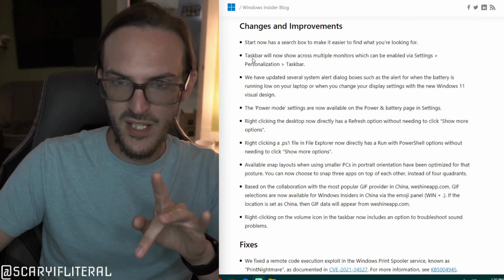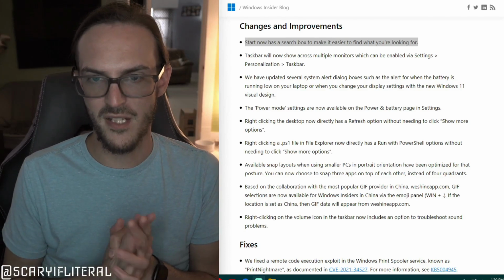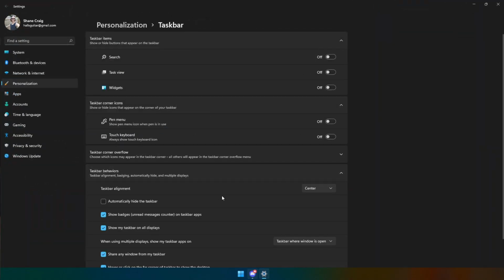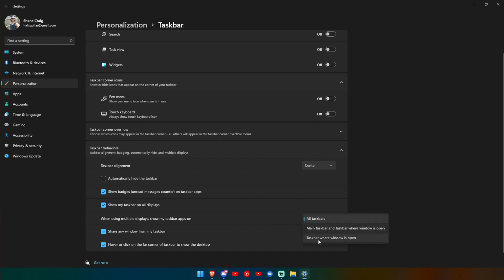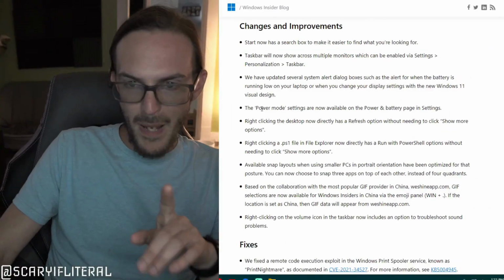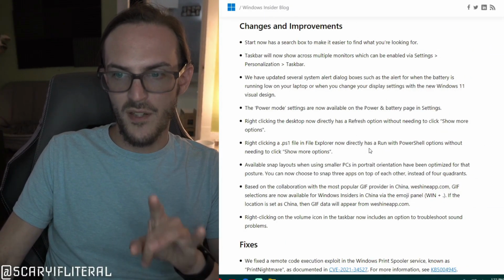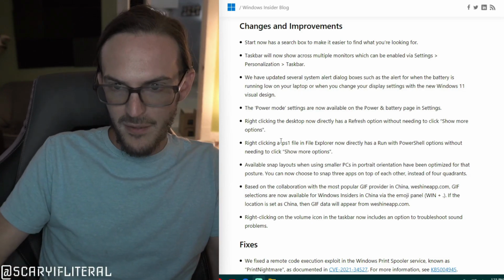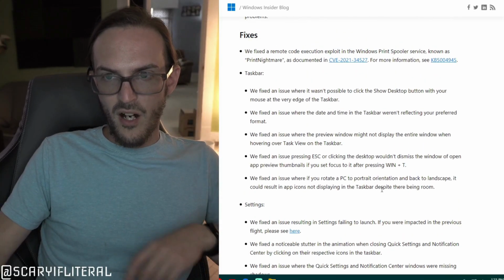First Windows 11 update impressions! Dual monitor improvements! 22000.65